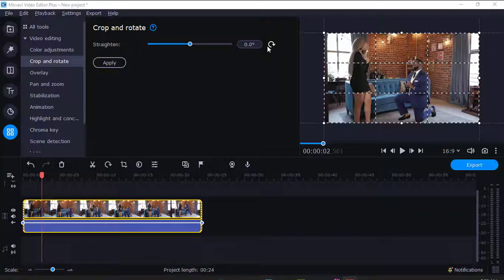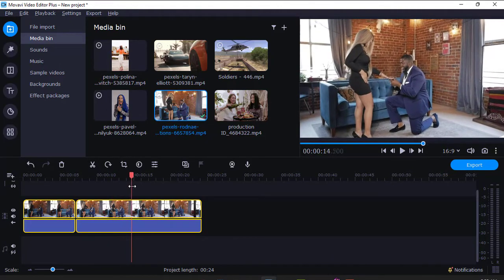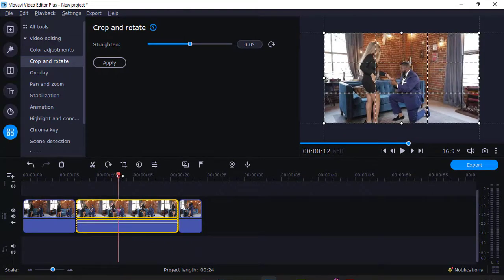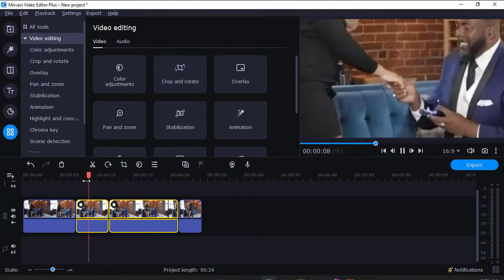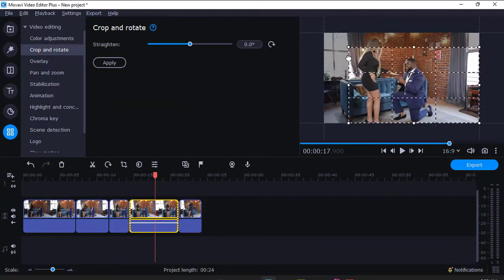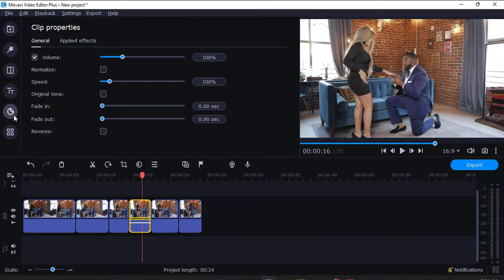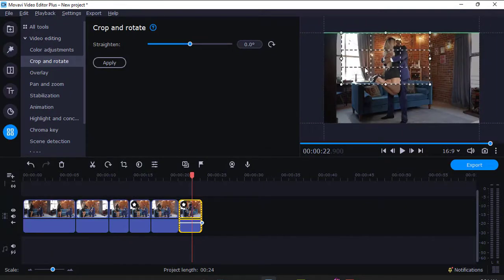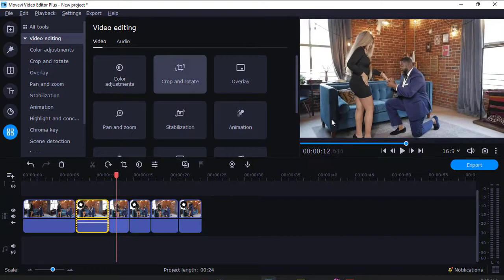Crop and Rotate in Movavi Video Editor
I am going to show you how crop and rotate in Movavi video editor